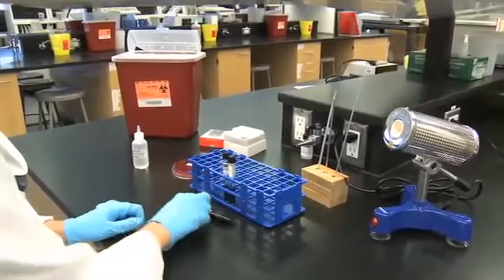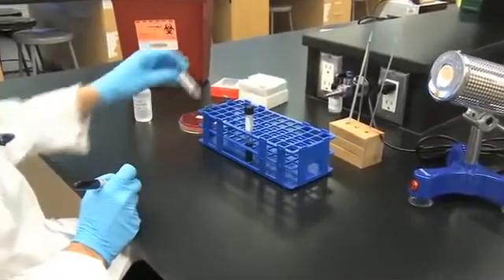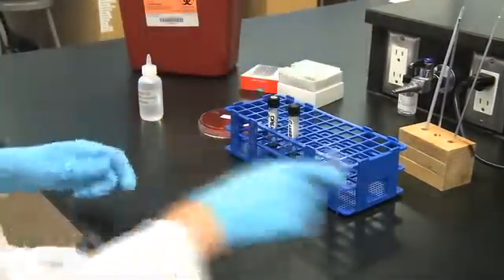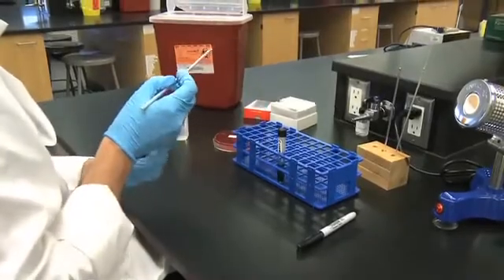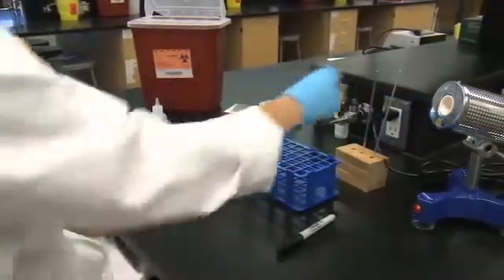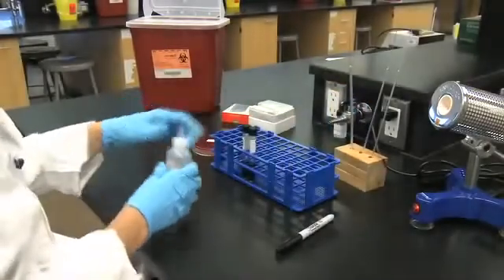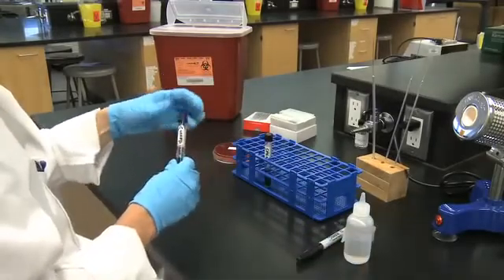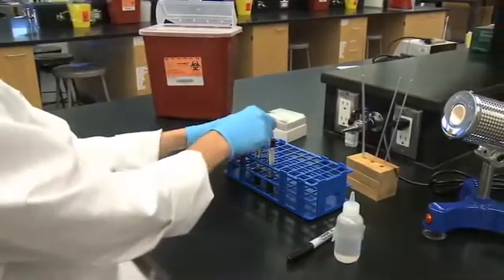Glucose OF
This video is part of the Ontario Tech virtual lab, which is composed of a series of videos to demonstrate lab activities to med lab students